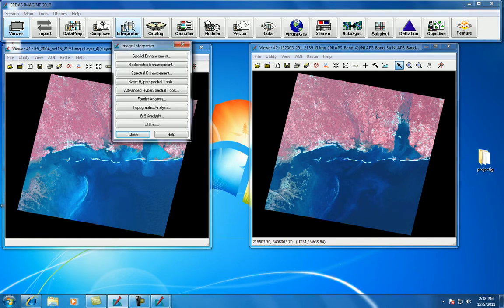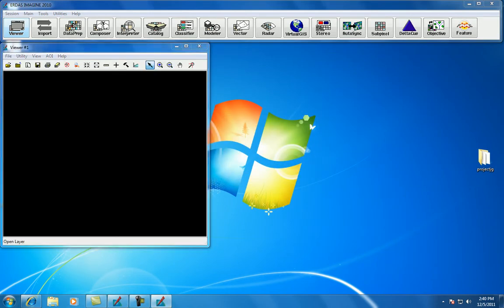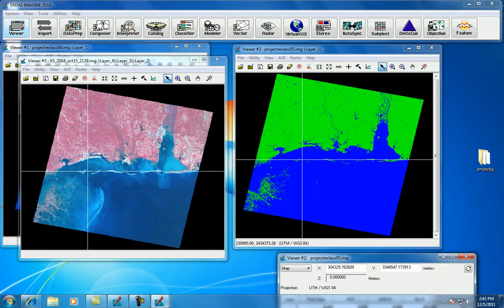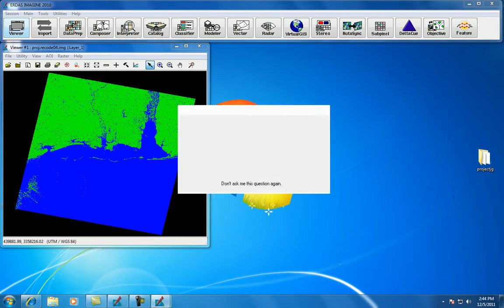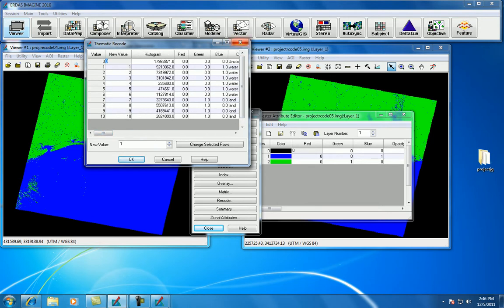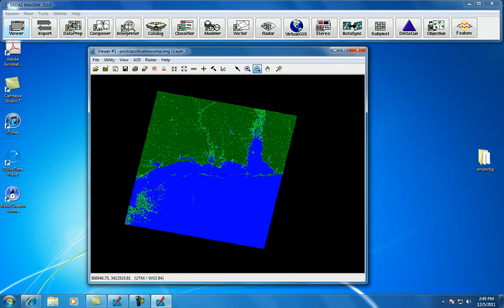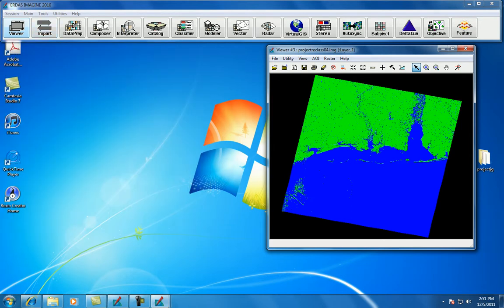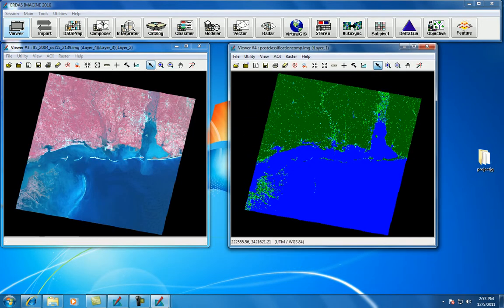Remote sensing ChangeDetection AU